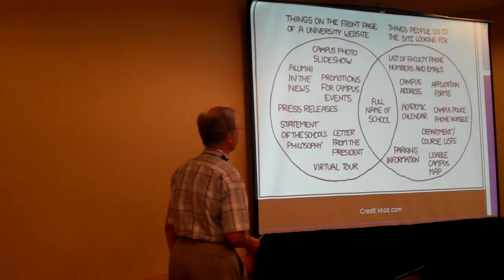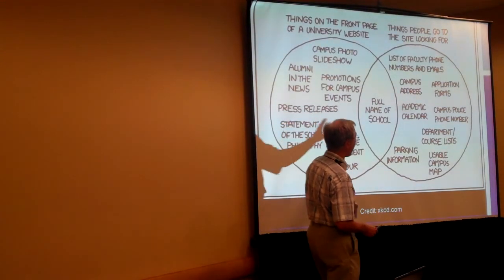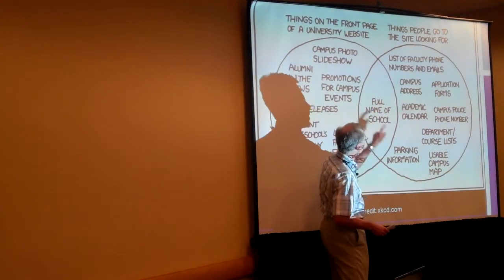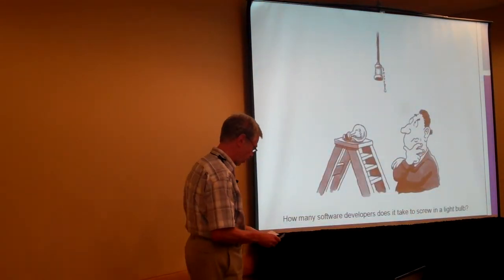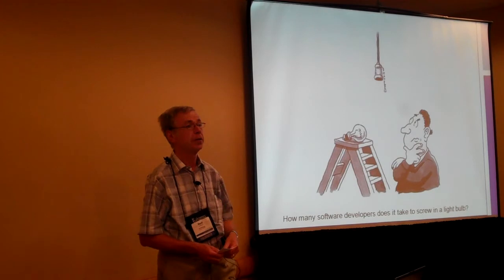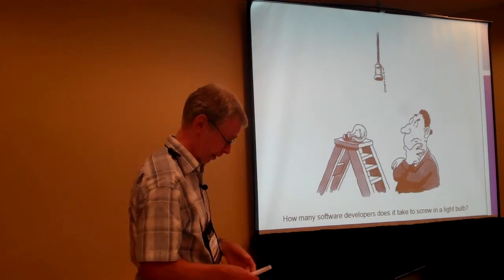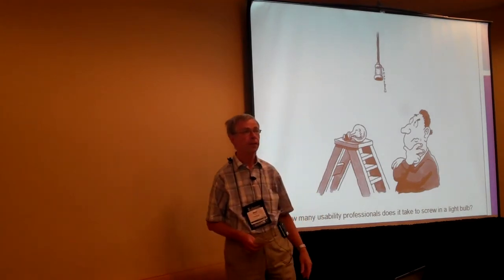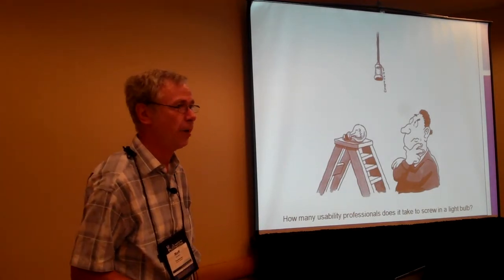Rolf Molich Useful Usability Humor